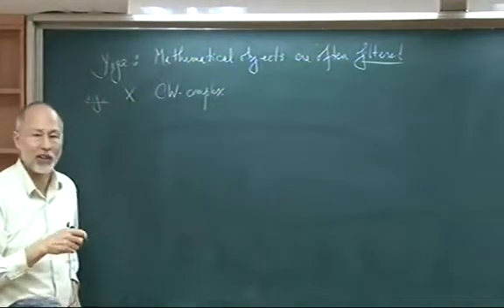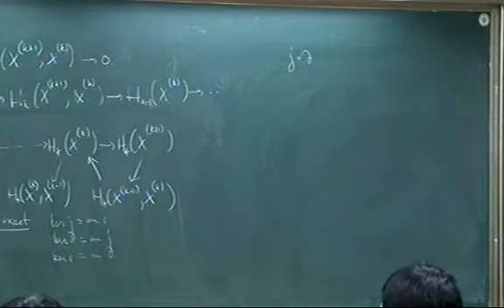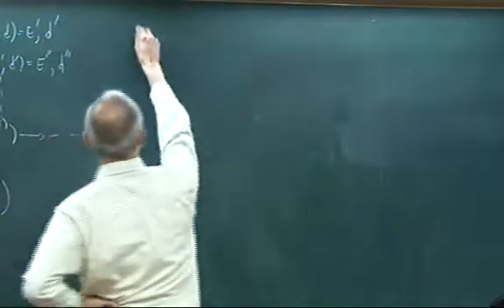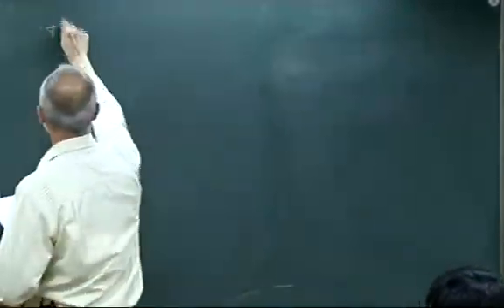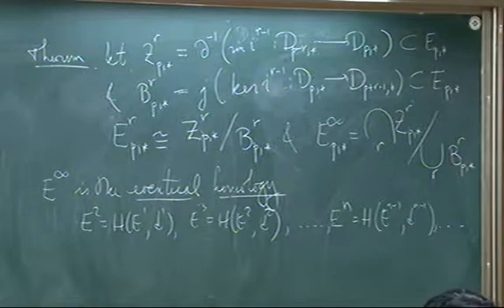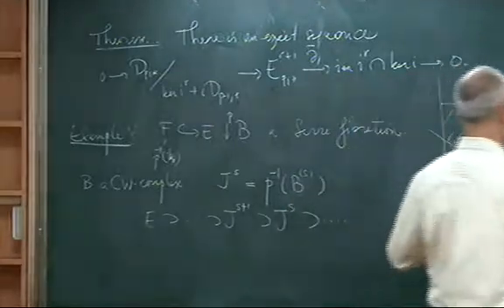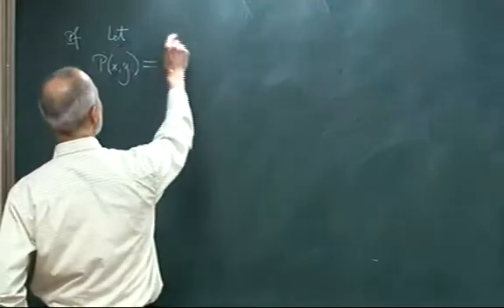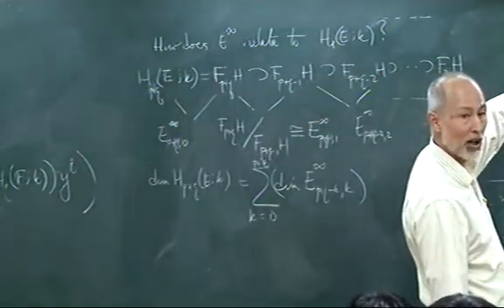John McCleary (Vassar College, NY) /Discussing structure and applications of spectral sequences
ASARC Intensive Lectures
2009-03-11